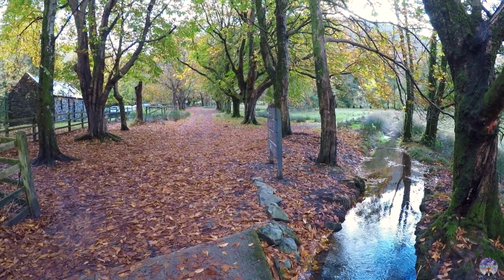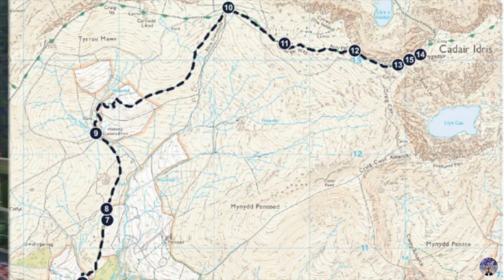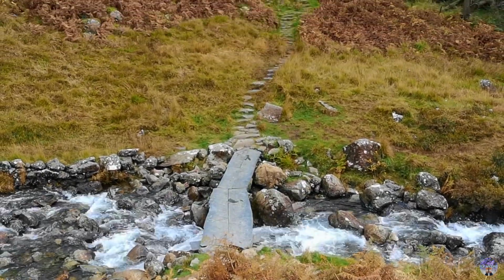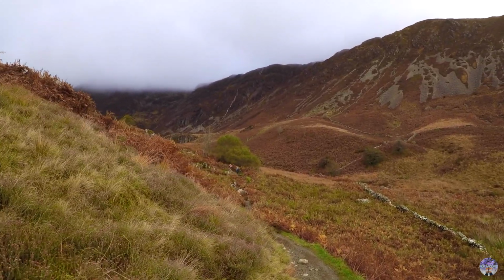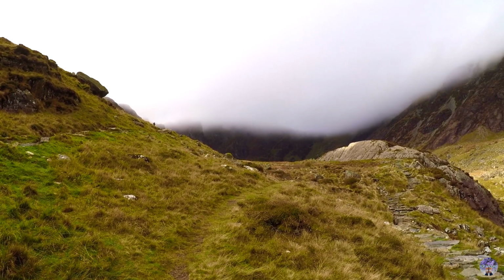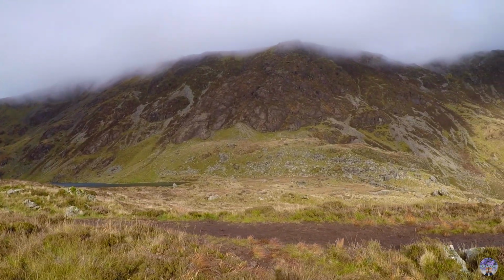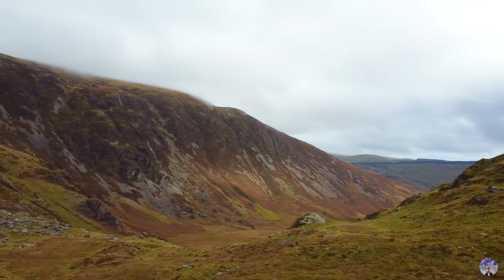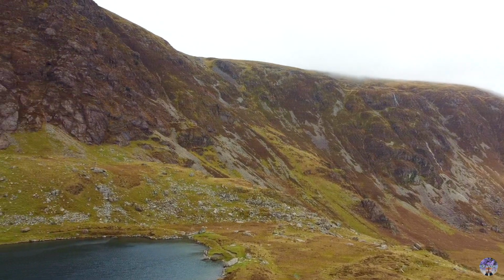The hike I'll never forget | Cader Idris Mountain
This video shows a trekking experience on Cader Idris Mountain. There are several routes available. We took the Minffordd Path, which is a straight way up and the steepest.